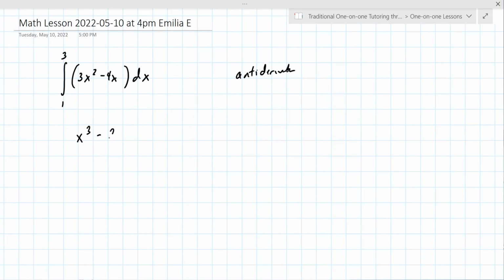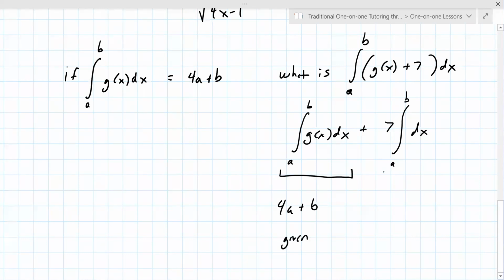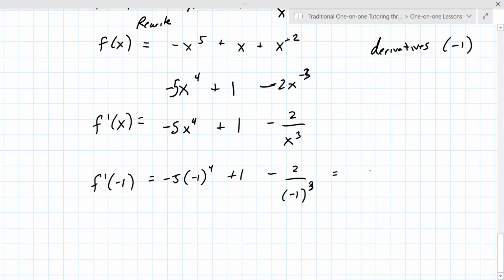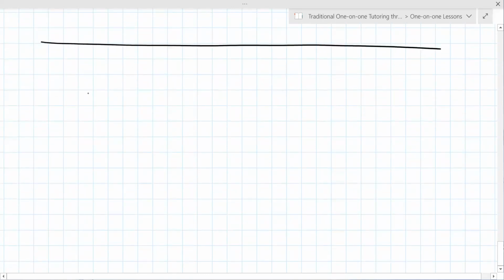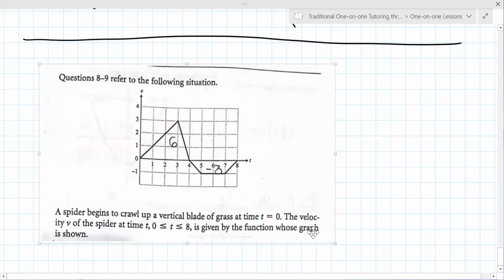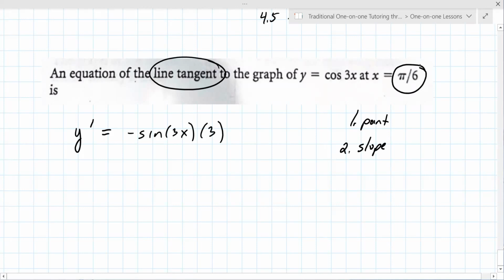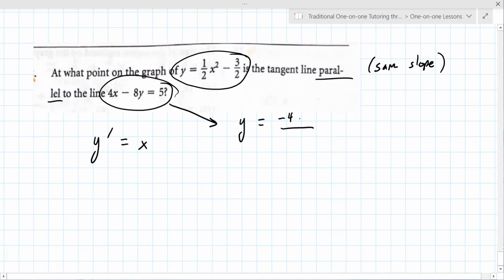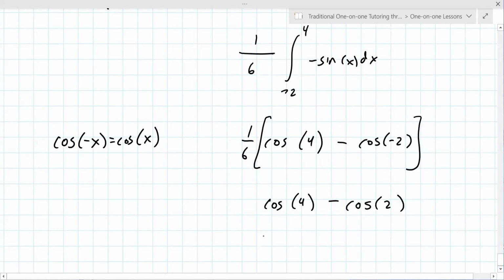High School AP Calculus AB Lesson [2022-05-10 at 4pm MST Emilia E]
This lesson focused on derivatives (chain, product and power rules), antiderivatives and definite/indefinite integrals. It also covered rates of change, tangent lines and concavity.